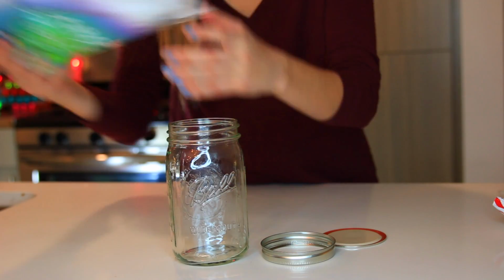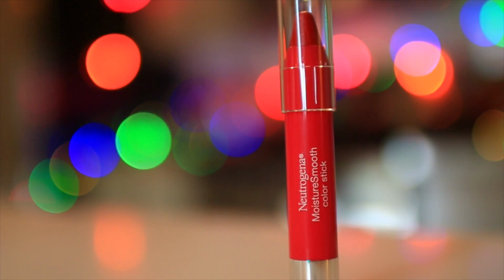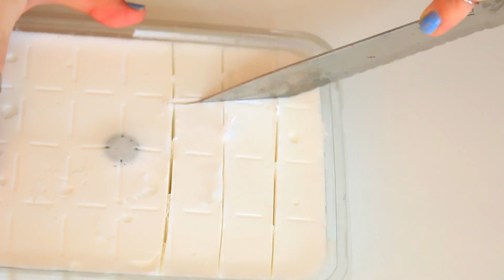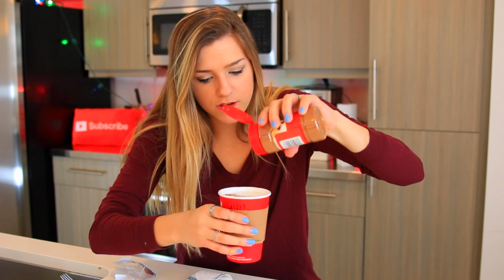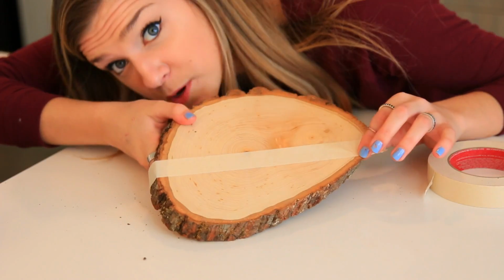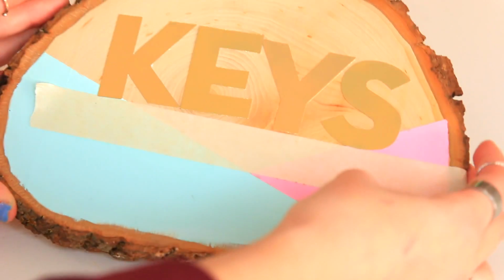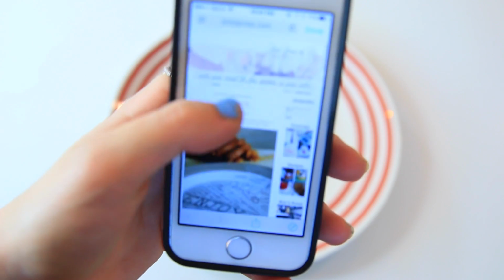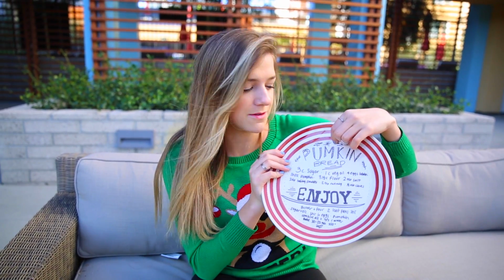DIY Christmas Gifts TESTED! Testing Pinterest Hacks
DIY Christmas Gifts! Products used

You can get Neutrogena products at Walmart!
Products:

Color Sticks

Liquid Foundation

Pressed Powder

In this video I am testing from DIY christmas gifts! I have done some testing pinterest hacks/DIY videos on JustLikeThat before and you guys seemed to like them, so I thought it would be fun to try it on do it yourself christmas presents!

SOCIAL NETWORKS & Other Channels!

✔Twitter: @shelbyOchurch  (don't forget the O!)